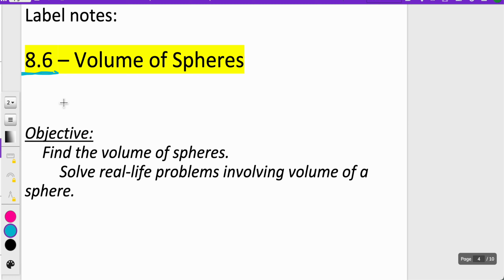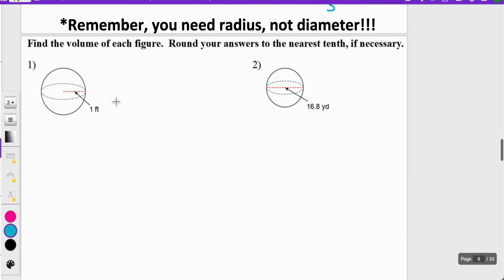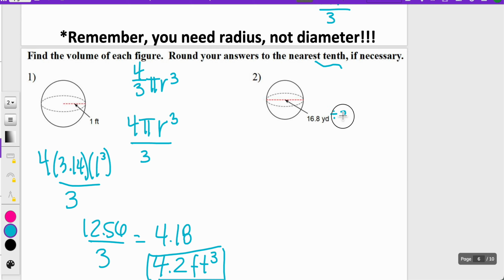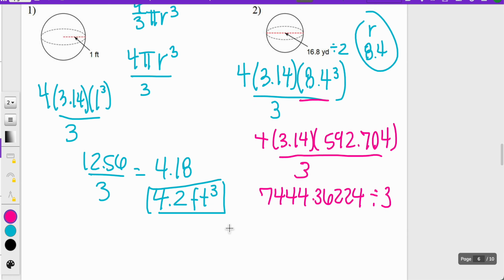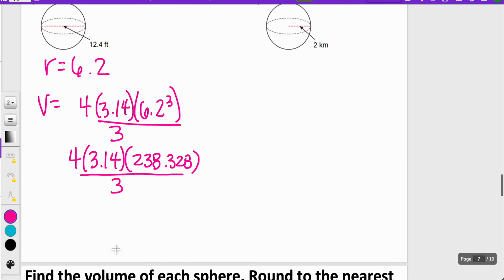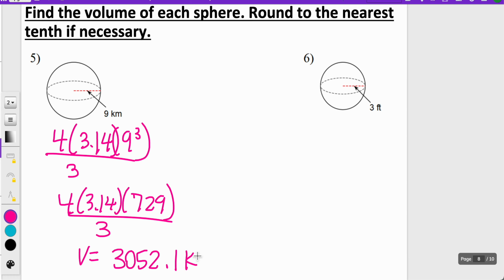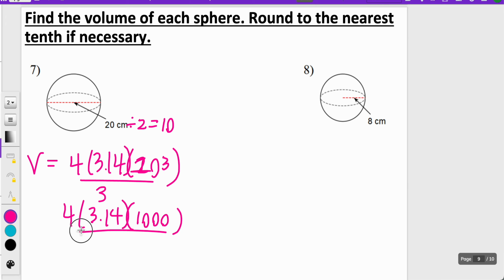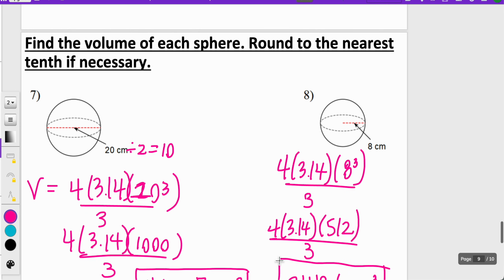8.6 Volume of Spheres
How to find a volume of a sphere